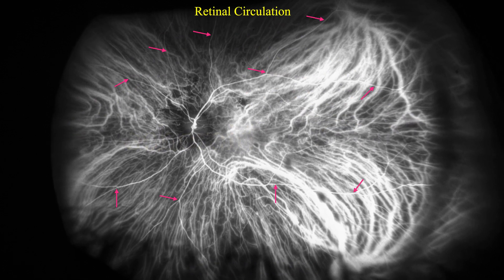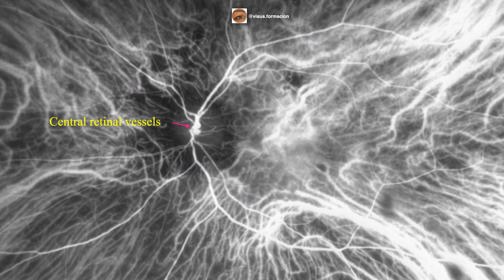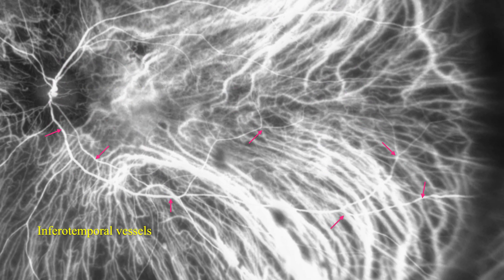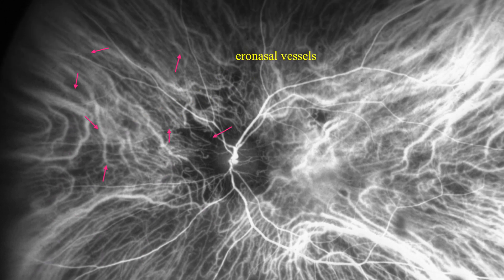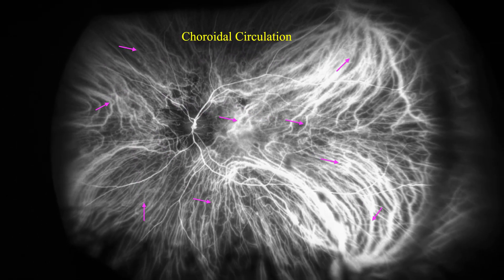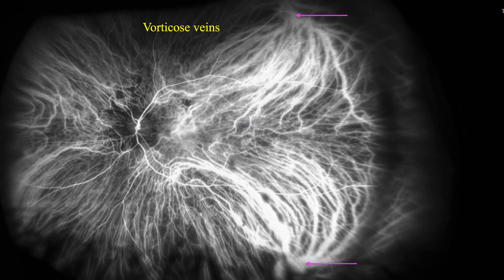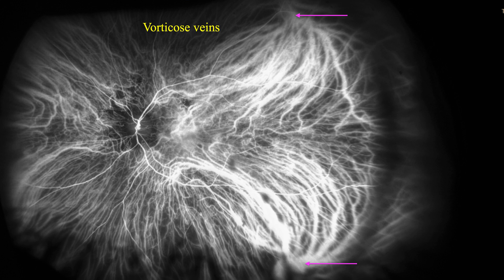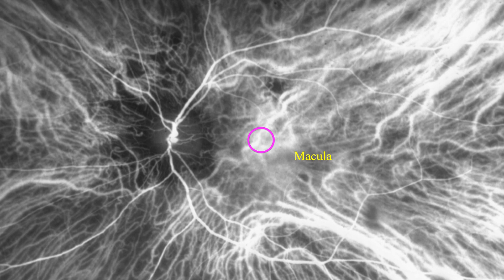Retinochoroidal Circulation. Indocyanine green angiography.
🟢 Being a Channel Member makes you our Partner. A Partner that contributes to the maintenance of the channel and the creation of new educational/teaching content.
🟢 Being a Member 😎 also gives you exclusive access to:
👉 Videos with additional content.
👉 Multiple Answer Question Bank.
👉 Diagnostic Photo Bank and Photos of clinical cases.

🇬🇧 Revised English Subtitles are available.
🇪🇸 Están disponibles Subtítulos en Español Revisados.